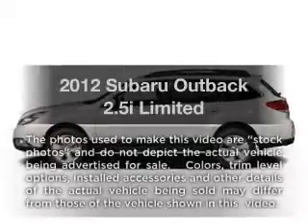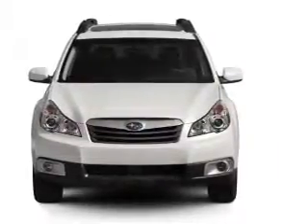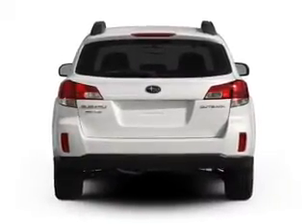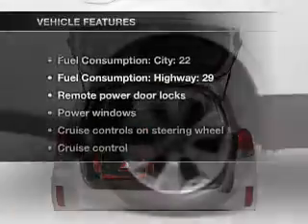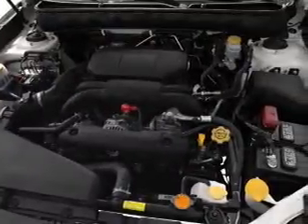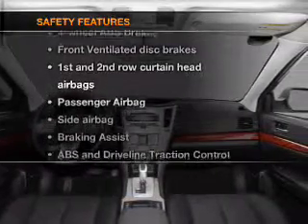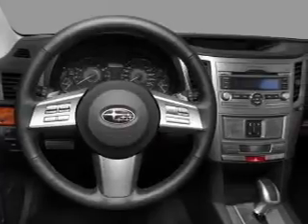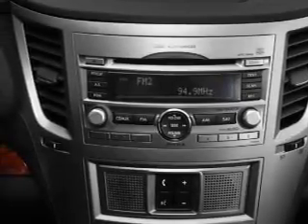2012 Subaru Outback - Lakeland FL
Year: 2012
Make: Subaru
Model: Outback
Trim: 2.5i Limited
Engine: 2.5 liter H4 16 valve
Transmission: Automatic CVT
Color: White Satin Pearl
Mileage: 9
Address:
5210 S. Florida Ave.